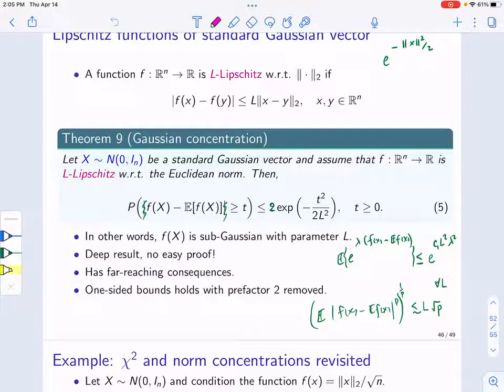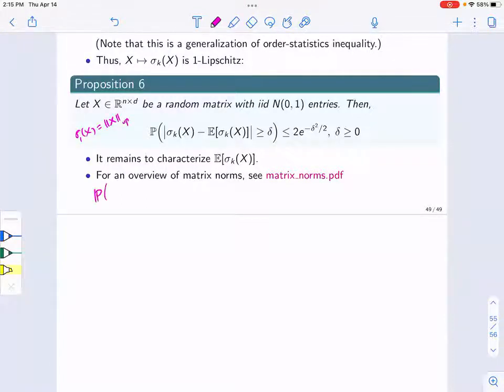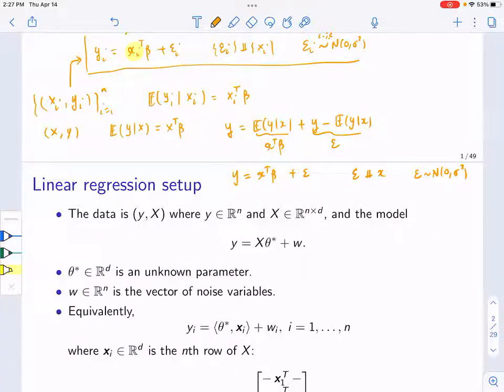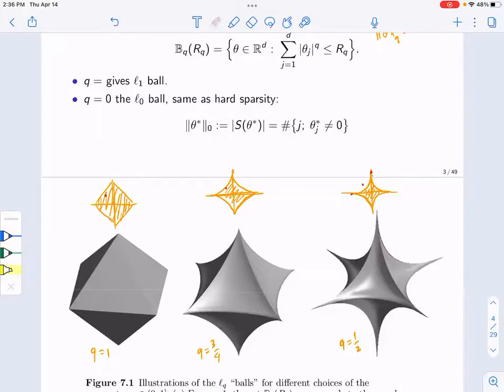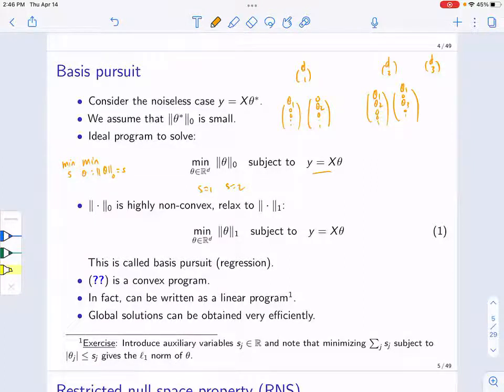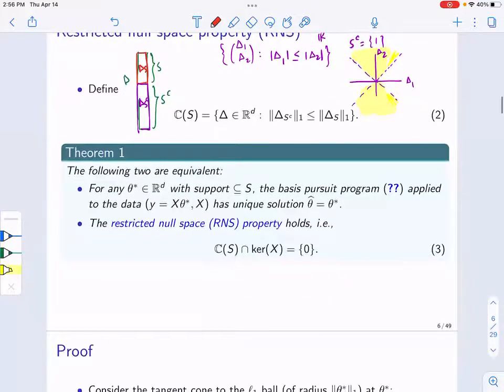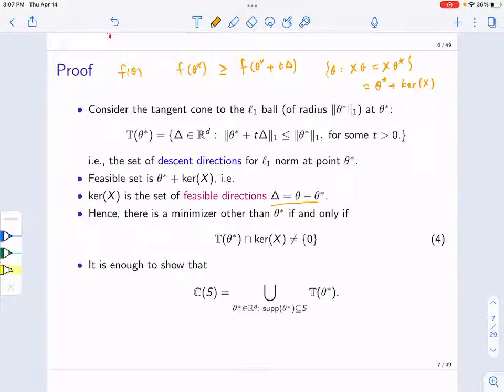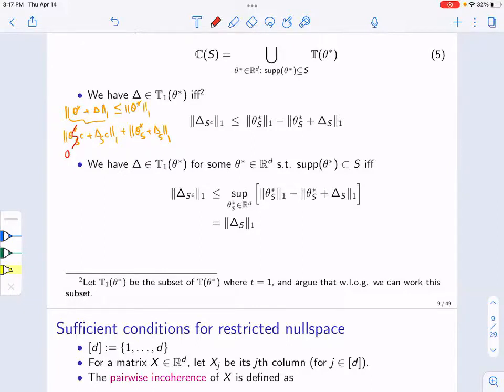STATS 200C: High-dimensional Statistics -- Spring 22 -- Lecture 6